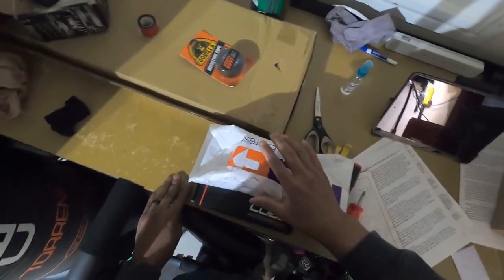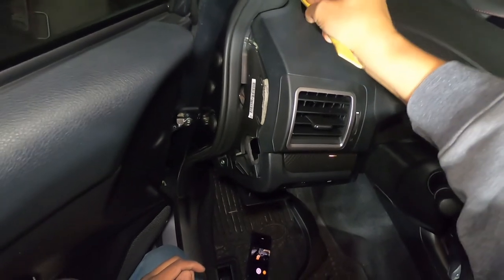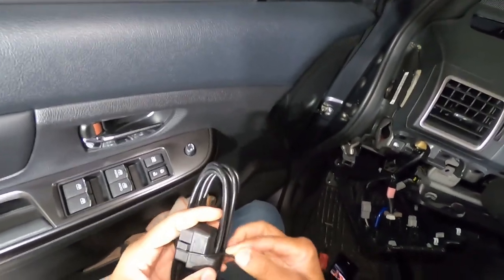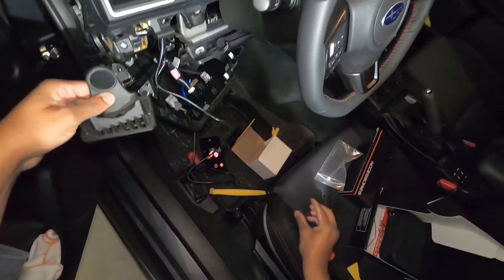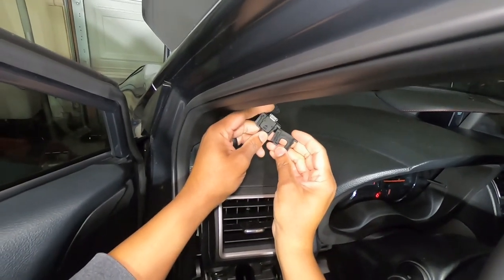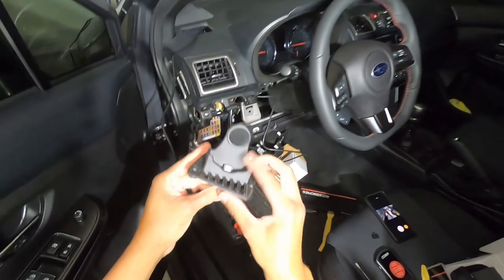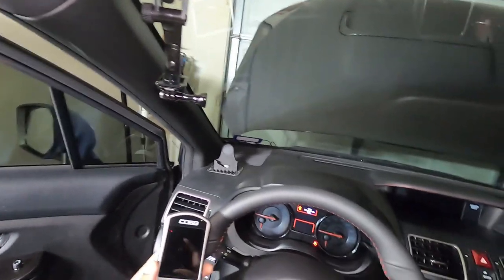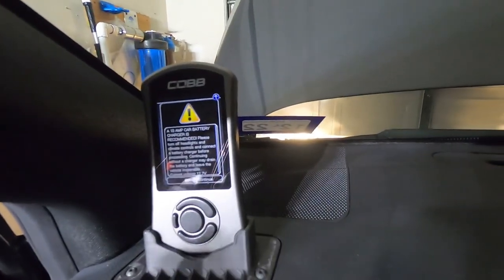2020 Premium WRX Cobb Accessport Installation with Dialed Defrost Mount Vlog #11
Well folks I know I will need to step my game up with the new camera set up but I will get it together. Let me know what you think and some pointers on what I can do better would be good too.  I tried to be as detailed as possible.